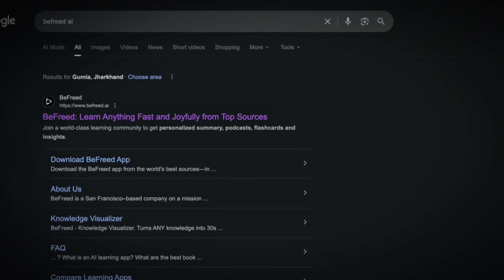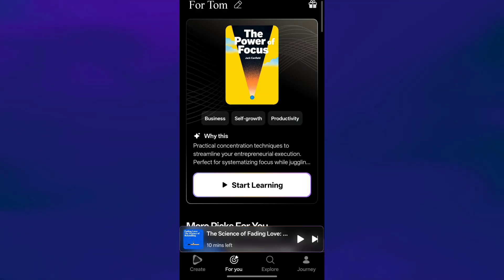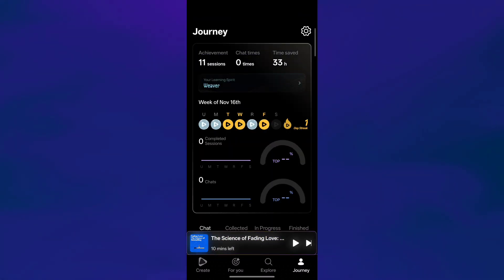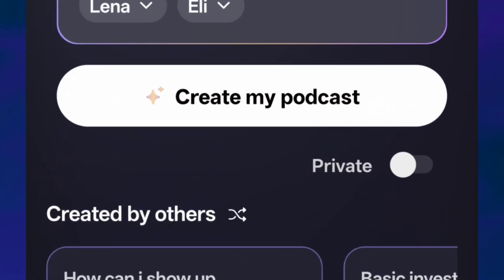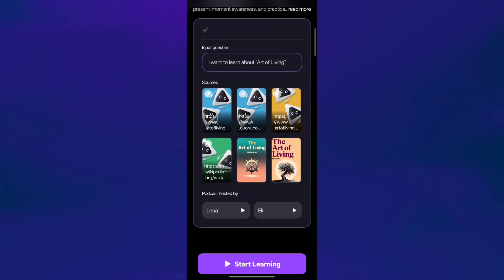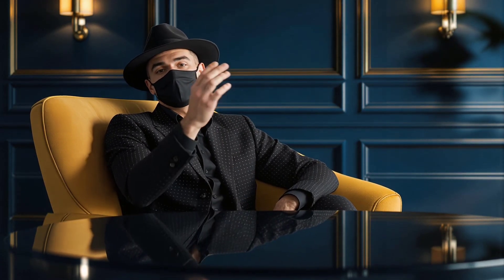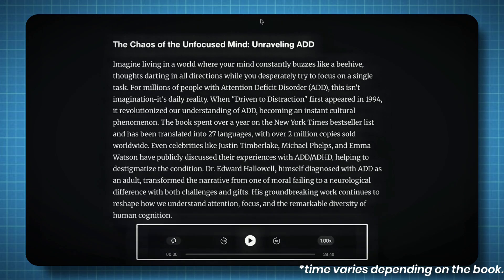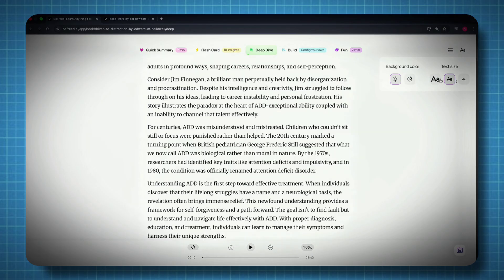This AI App Helps You Learn Faster | BeFreed Full Tutorial + AI Podcast Generator Explained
Discover a new way of learning with BeFreed — an AI-powered platform designed to help you understand any topic quickly, clearly, and in a way that fits your schedule.
In this video, I’ll walk you through the full experience: from setting up your learning plan, to navigating the dashboard, exploring books, personalizing summaries, and using one of my favorite features — the AI Podcast Generator.

Whether you enjoy reading, prefer audio learning, or simply want structured insights without spending hours, BeFreed makes the entire process simple, organized, and flexible.

How to set up your personalized learning plan

How the dashboards (Home, Browse, Library, Journey) work

How to explore personalized recommendations and categories

How to start learning from any book instantly

Deep explanations of:
✓ Quick Summary mode
✓ Deep Dive mode
✓ Flashcards
✓ Build mode (customizable)
✓ Fun mode